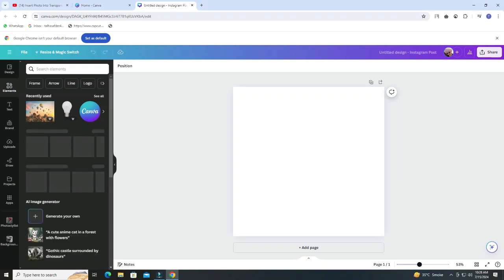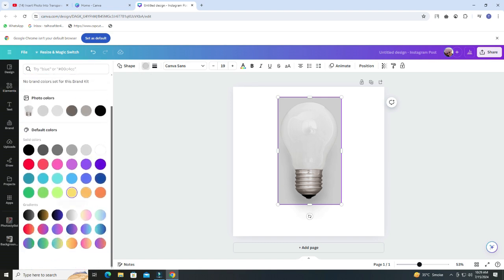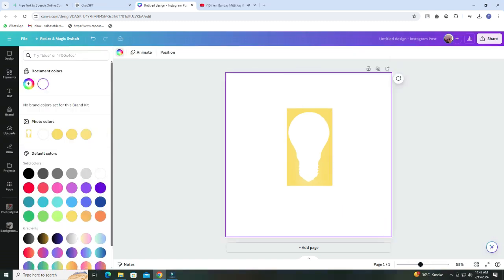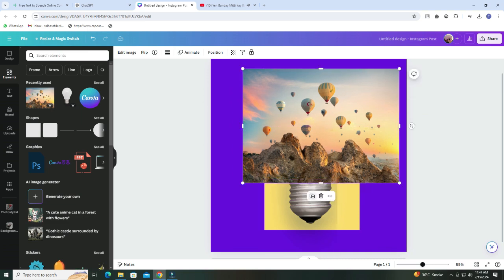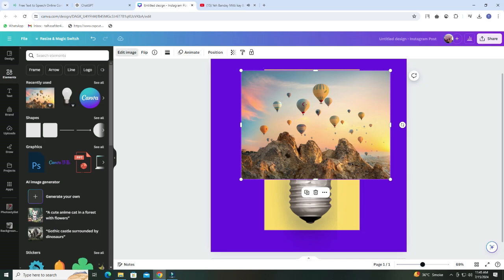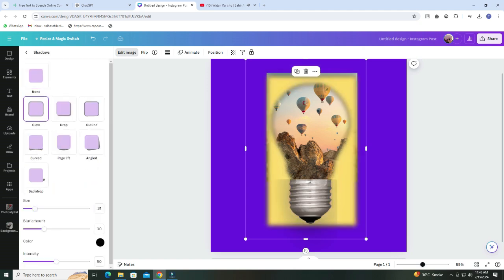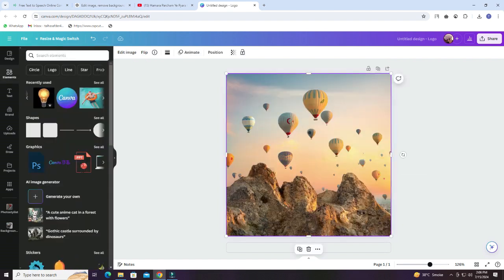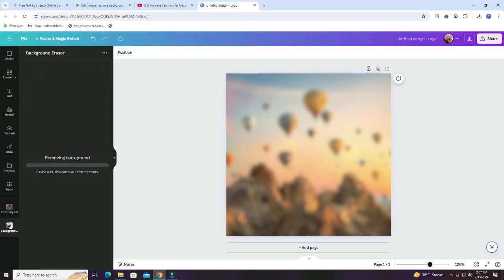Make a Transparent Light Bulb Photo in Canva! Canva Tricks/Hacks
In this video, learn how to create a stunning transparent light bulb photo using Canva! Whether you're a graphic design beginner or a seasoned pro, this tutorial will guide you through simple Canva tricks and hacks to achieve a professional look. Discover step-by-step methods to insert photos and make them transparent, giving your designs a unique flair.

Join us as we explore the creative possibilities with Canva, and transform your projects with this easy technique!